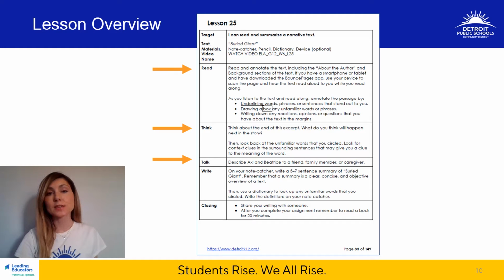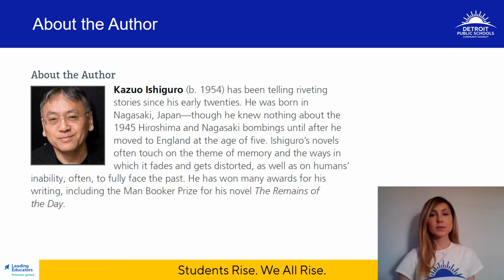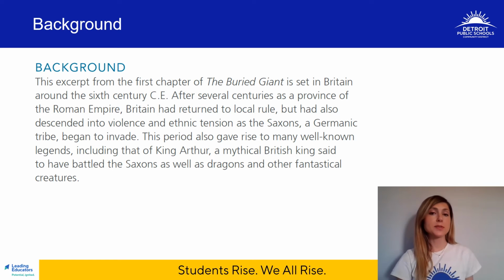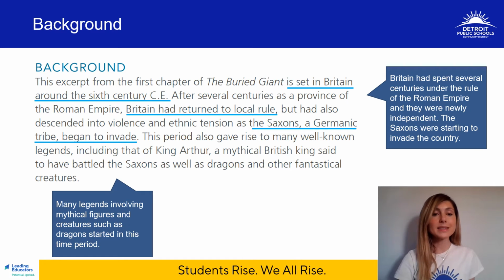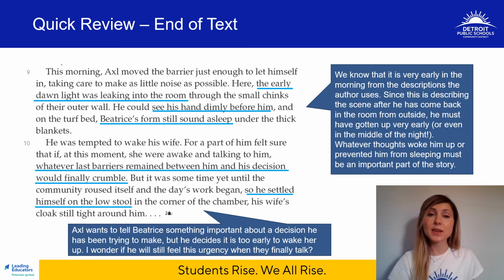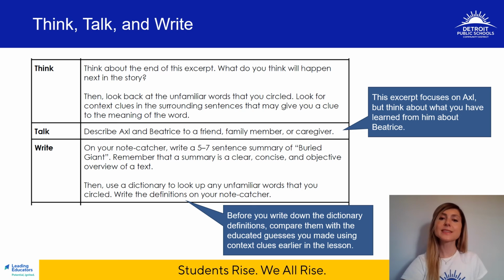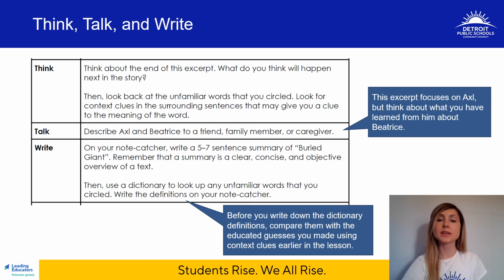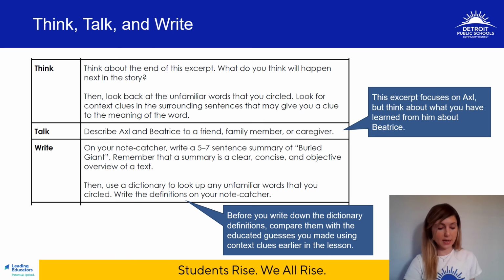ELA_G12_W6_L25